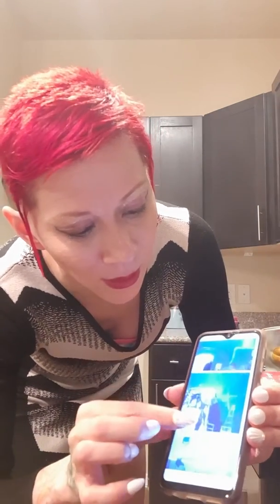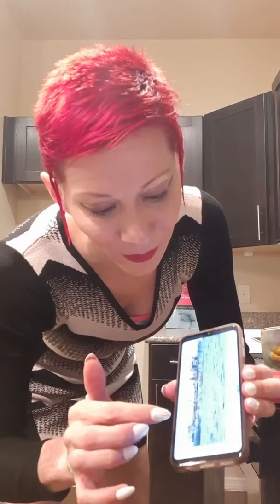*(OFFICIAL)* Vol3 pages 135-138 Adventures of Susan MeeLing, SCUBA Diver Extraordinaire Volume 3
Reading and commentary of the information about the ussvandenberg usnsvandenberg by Reverend Susan MeeLing AKA Lady Dori Belle AKA Reverend MeeLing and HER book The Adventures of Susan MeeLing, SCUBA Diver Extraordinaire Volume Three: Chapters 10 through 20 By: Reverend Susan MeeLing

Brightest of Blessings!